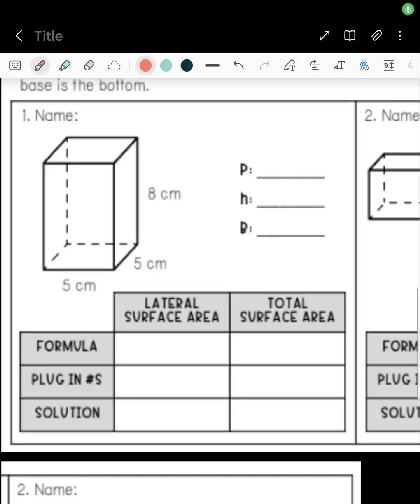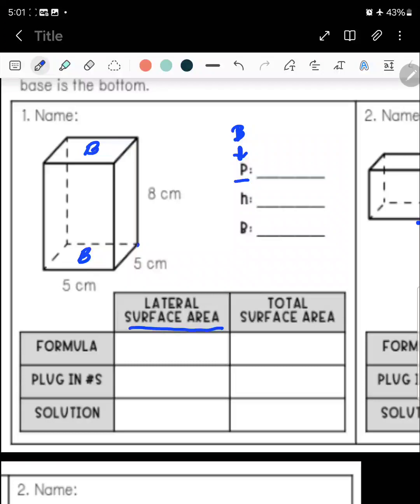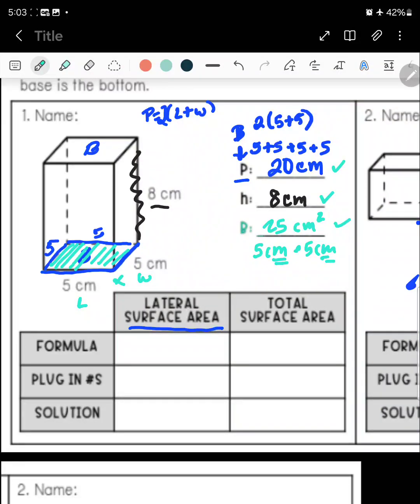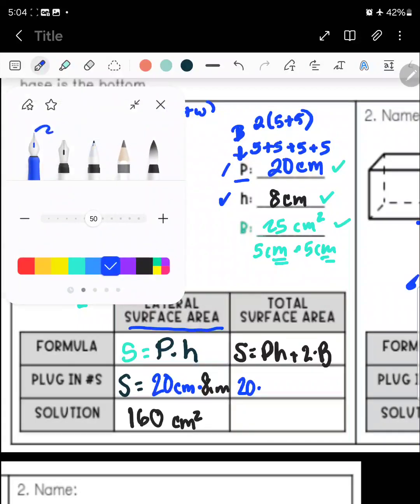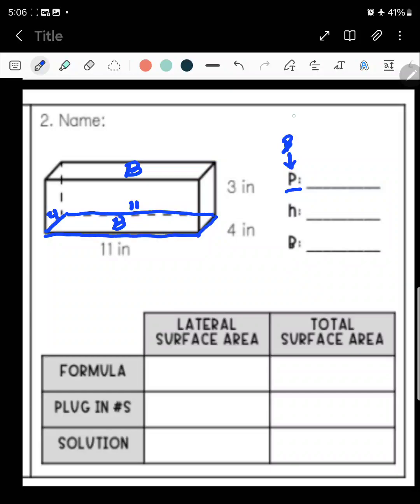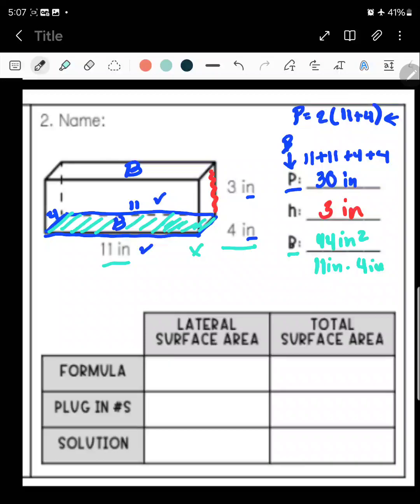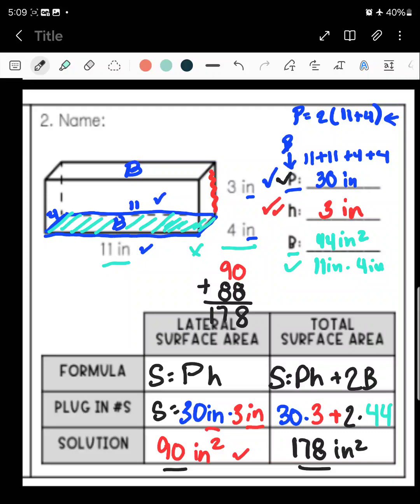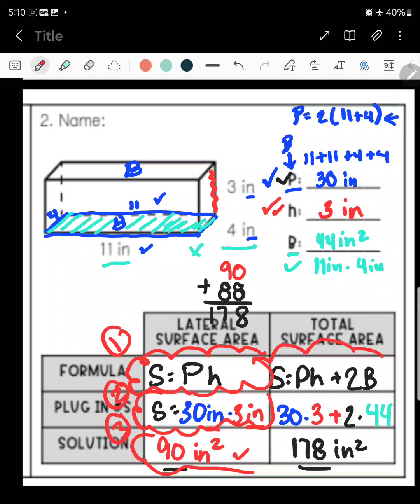8th Math Surface Area Rectangular Prism teachers pay teachers